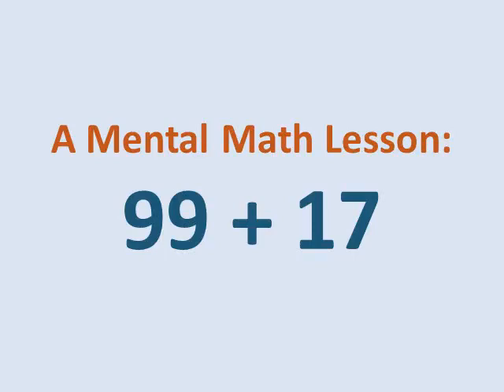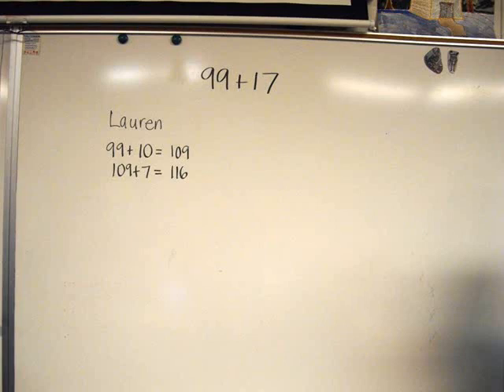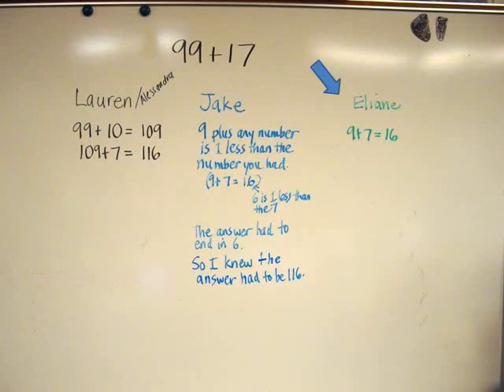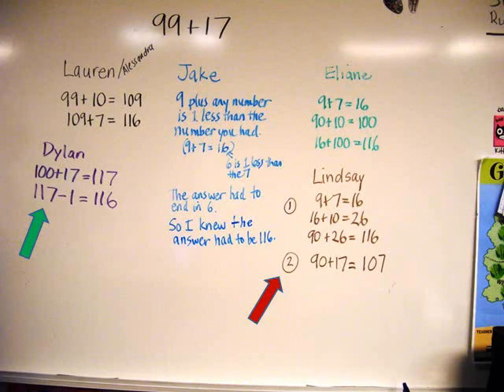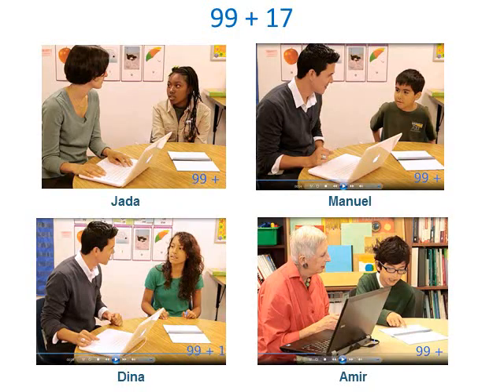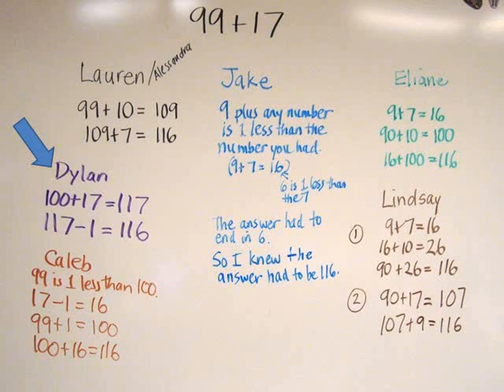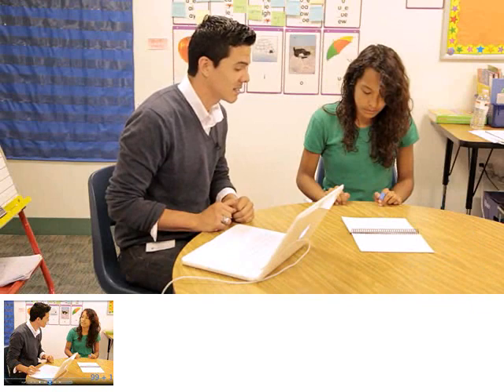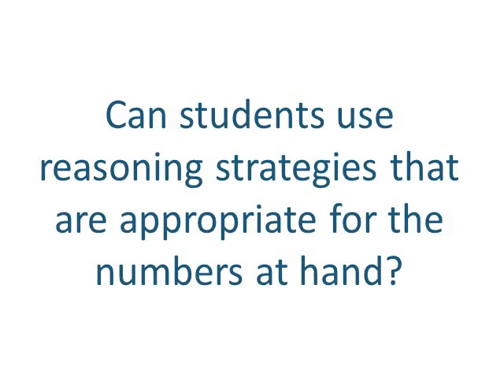Marilyn Burns Math; From My Blog | A Mental Math Lesson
How do students solve 99 + 17 mentally?